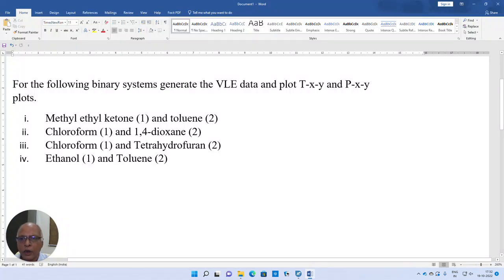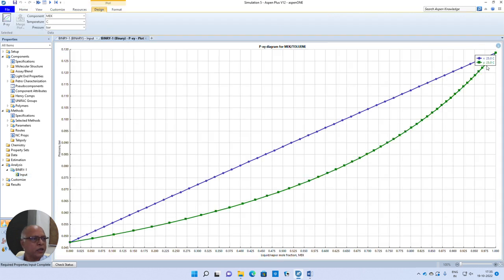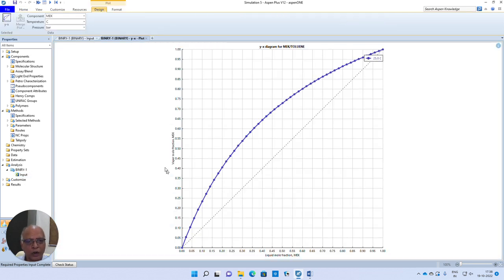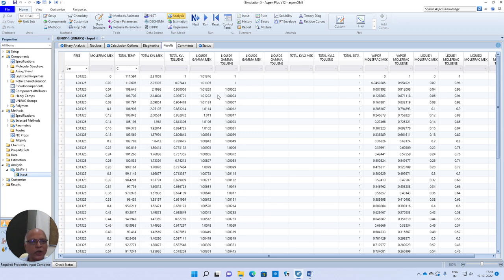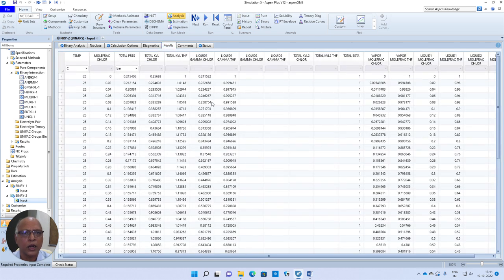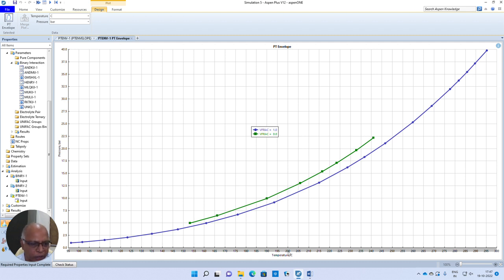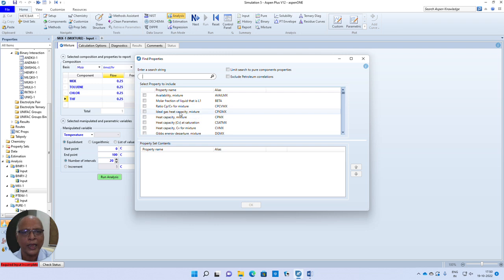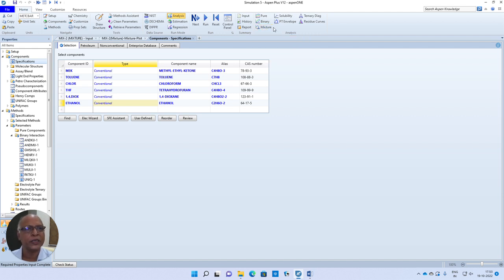3 Pxy and Txy of a binary mixture in Aspen - Updated